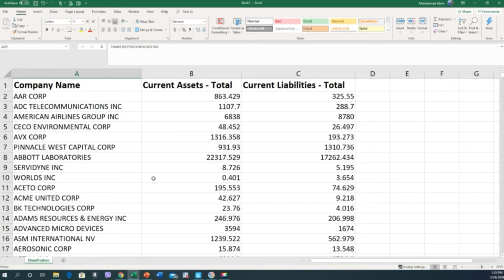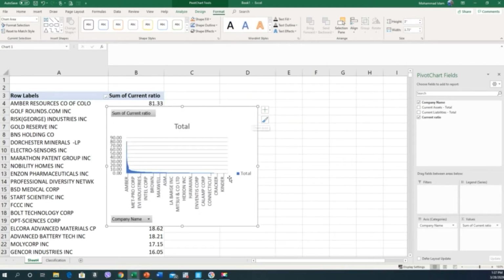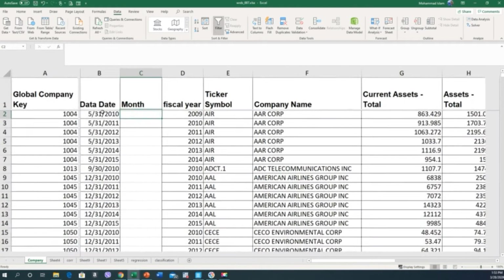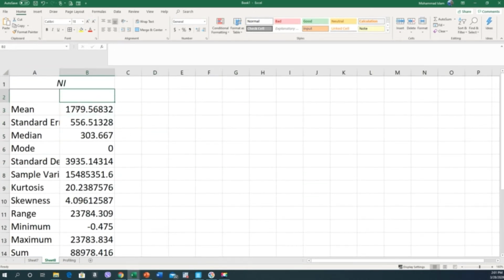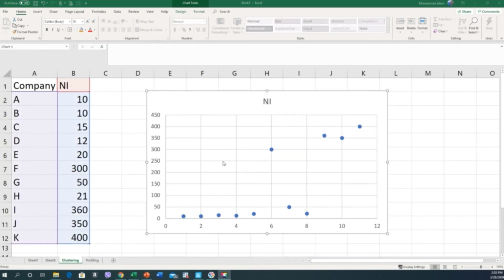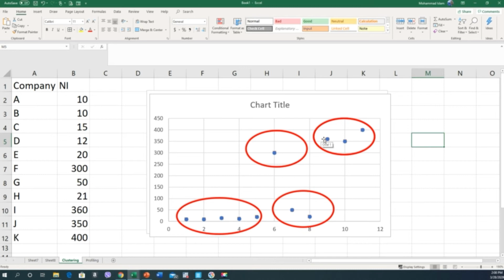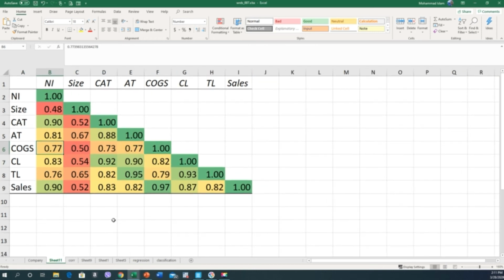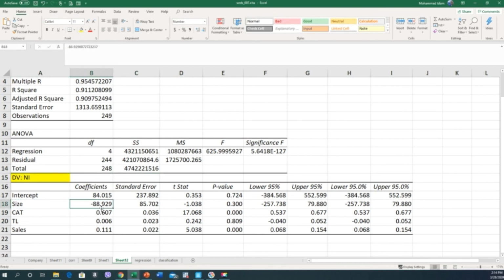Class007 02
Class07_02 Version02